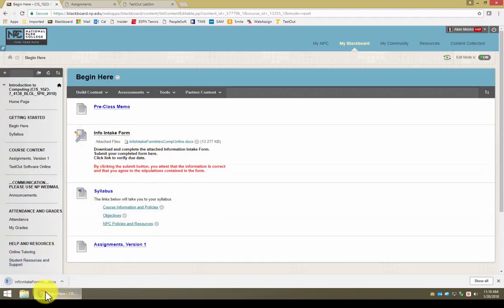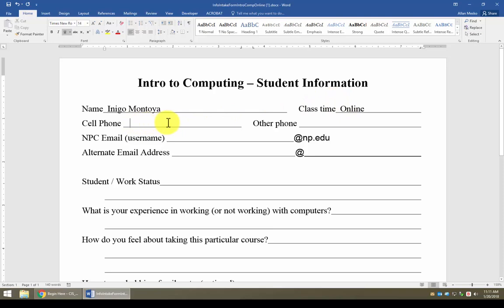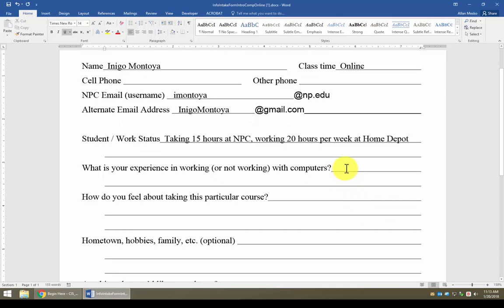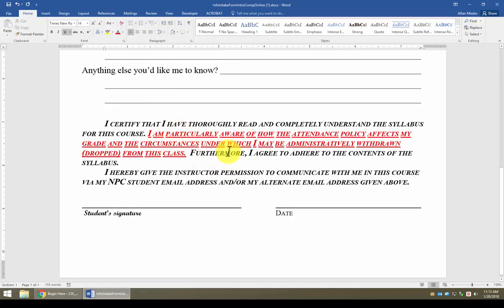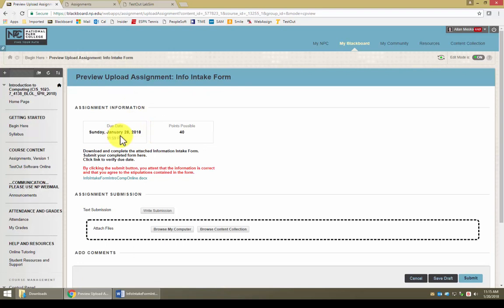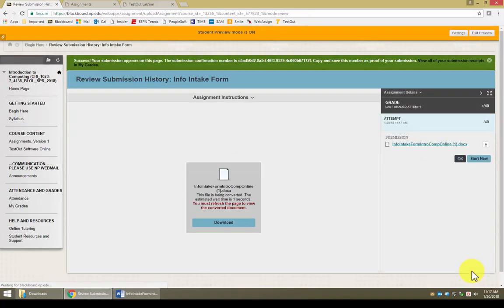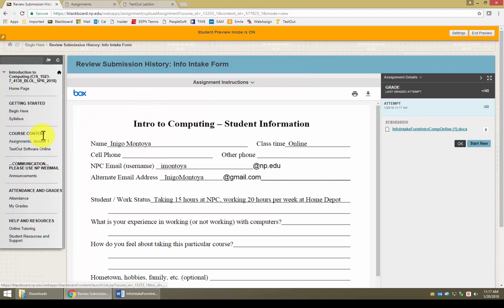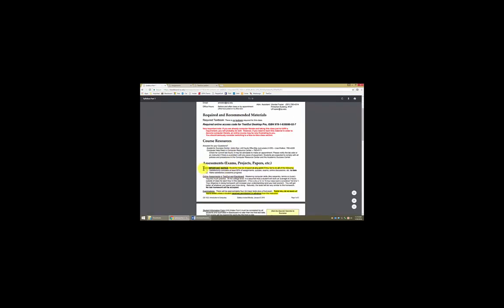Blackboard and TestOut Assignments (6:10)